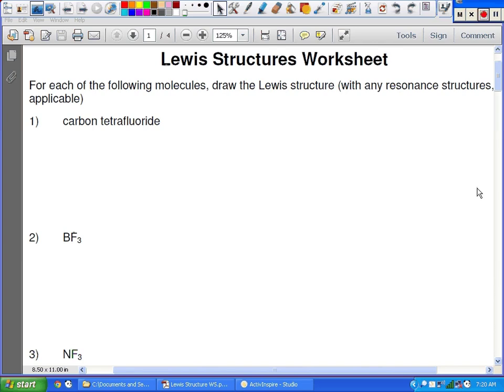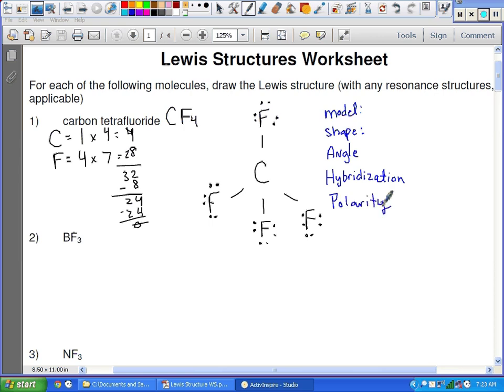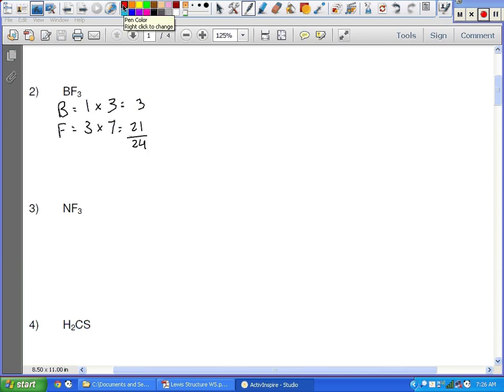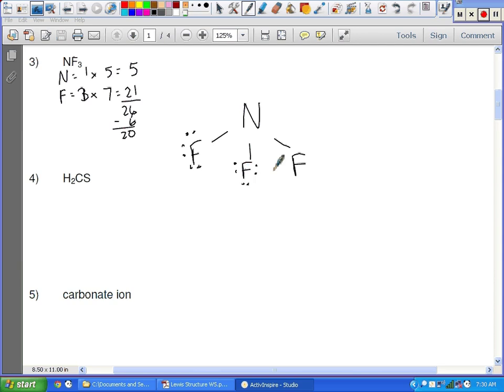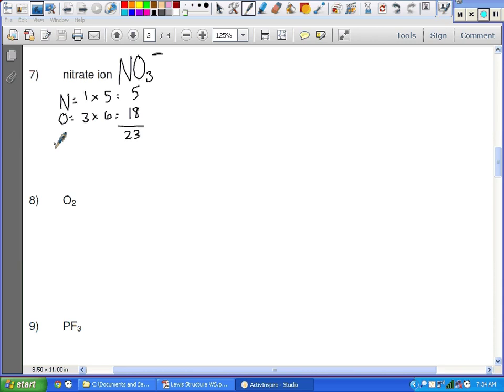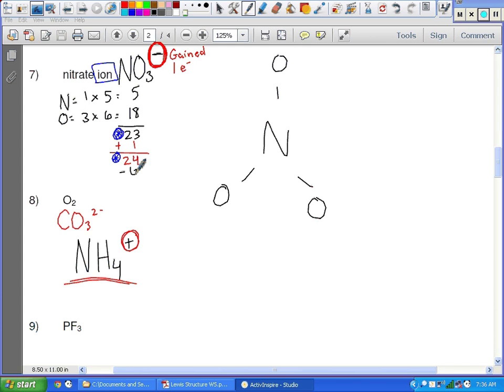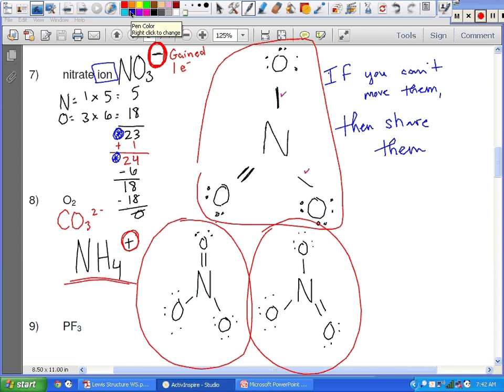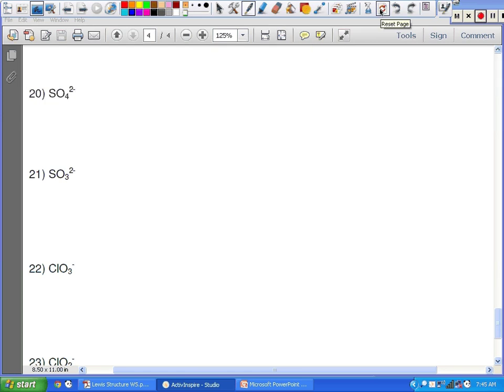Ch 6 Bonding Lewis Structure WS Key